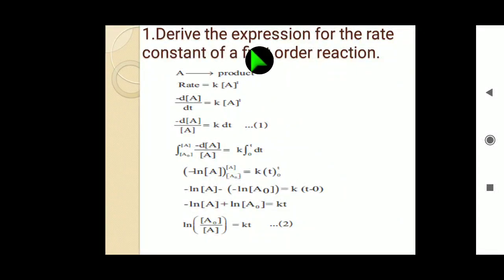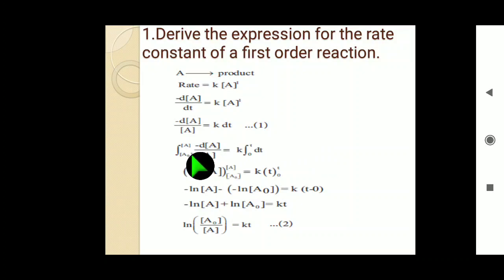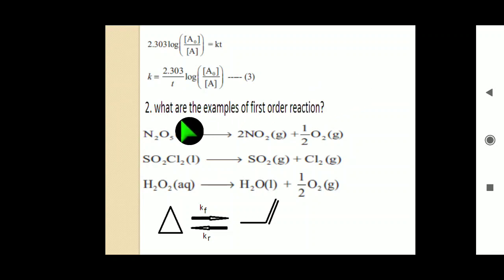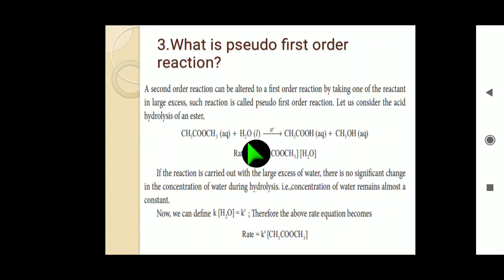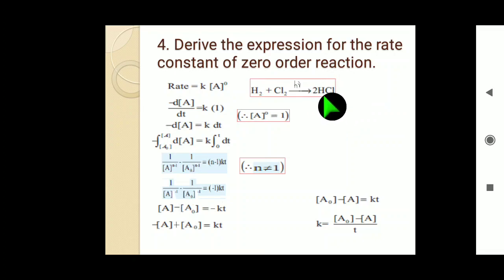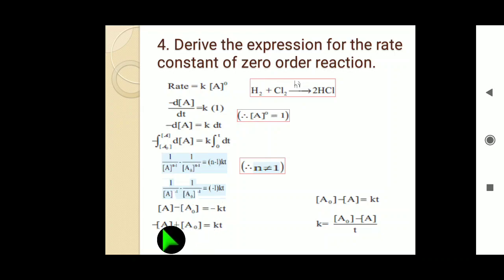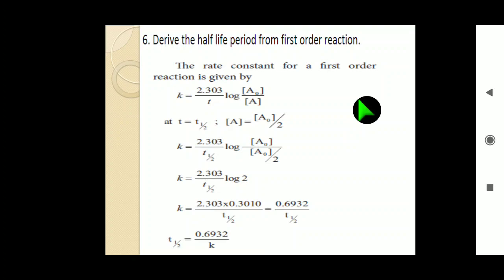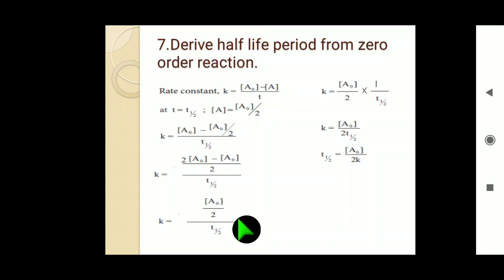Class 12 Chemistry Derive 1st order rate const and zero order rate const. pseudo order & half life